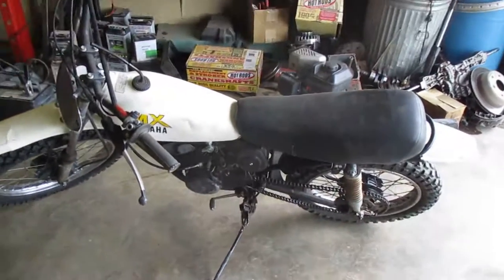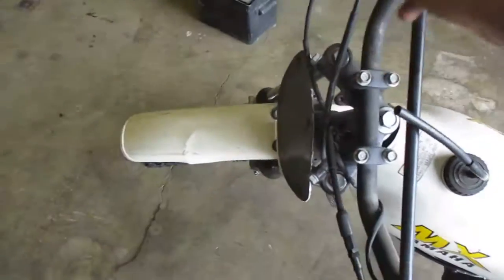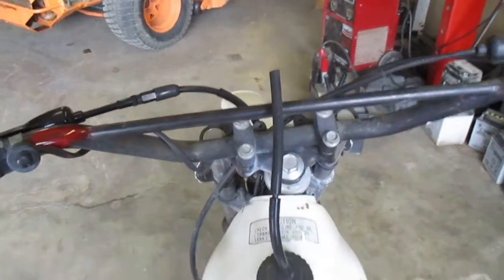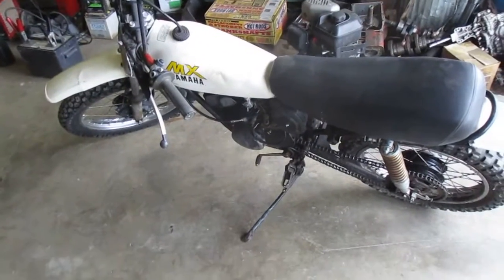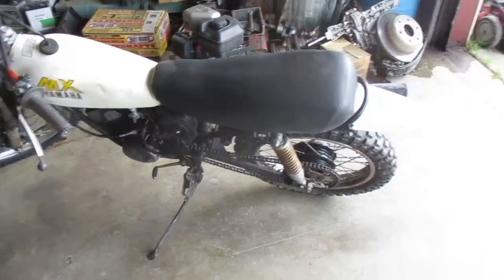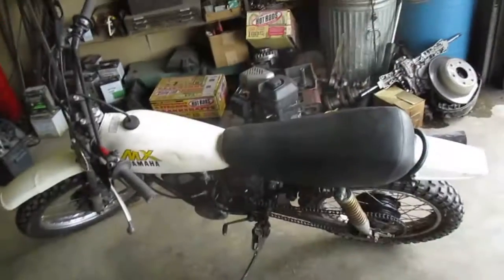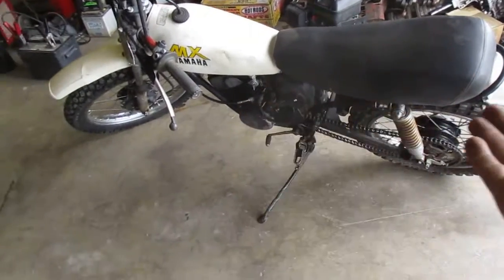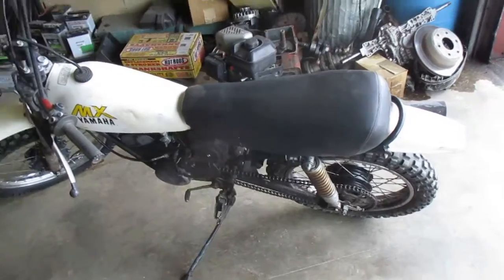yamaha MX 100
just a short vid of my dirt bike i keep at work with some extra stuff thrown in